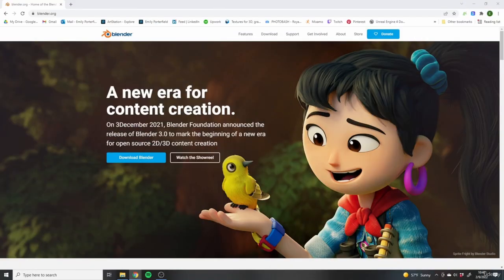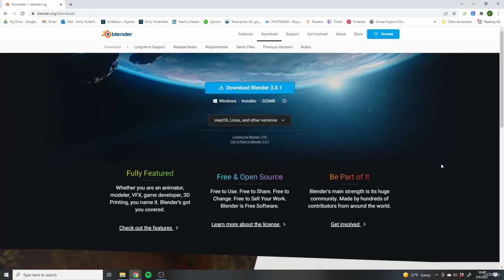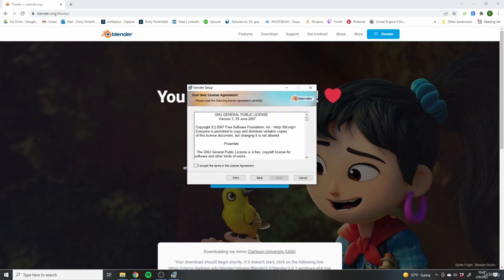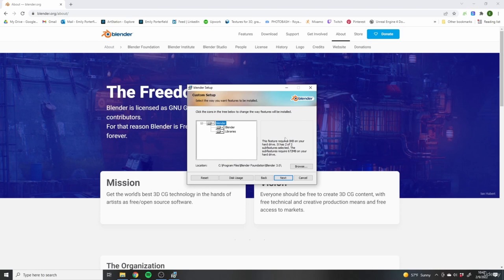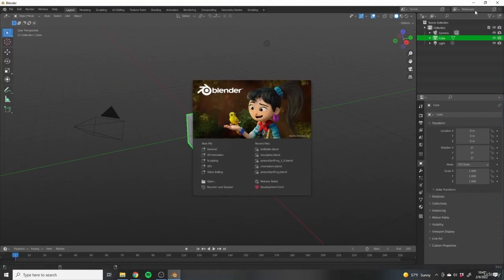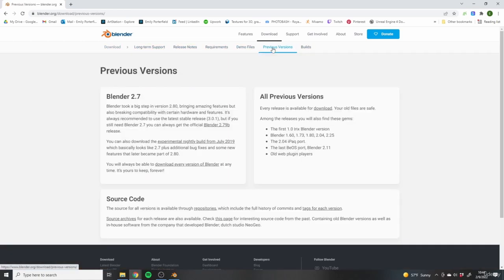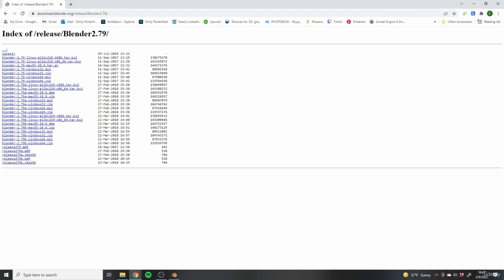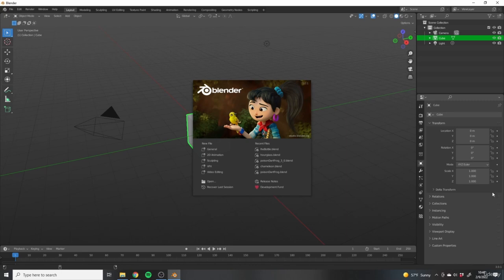(Complete Blender Mega Course - Beginner to Expert) Downloading Blender (Ch 01) 02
Ready to start your Blender journey? In this video, we’ll guide you through downloading and installing Blender – the first step to mastering 3D creation! Whether you're on Windows, macOS, or Linux, this tutorial will ensure you have the latest version of Blender installed and ready to go. Let’s get started on your path from beginner to expert!

✨ What You’ll Learn:
✅ How to download Blender from the official website.
✅ Step-by-step installation instructions for Windows, macOS, and Linux.
✅ Tips for setting up Blender for the first time.
✅ How to check for updates and install add-ons.

📂 Course Structure:
This video is Chapter 01, Part 02 of the Complete Blender Mega Course. Each chapter builds on the previous one, so make sure to follow along in order!

💬 Got Questions or Requests?
Don’t forget to share your progress – we’d love to see what you create.

🎯 Our Mission:
At 3D Tutorials Zone, we’re passionate about making professional 3D education accessible to everyone – for free. Let’s bring your creative visions to life together!